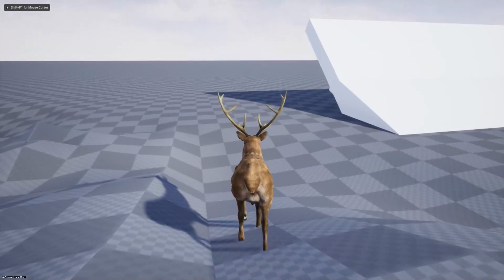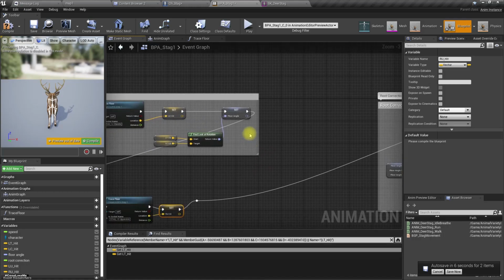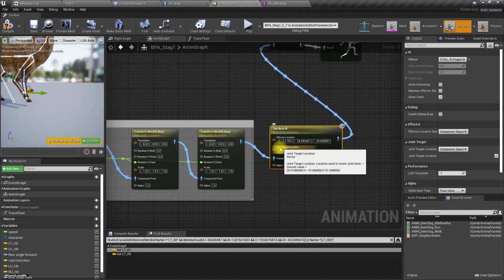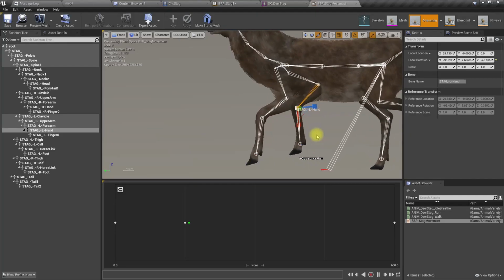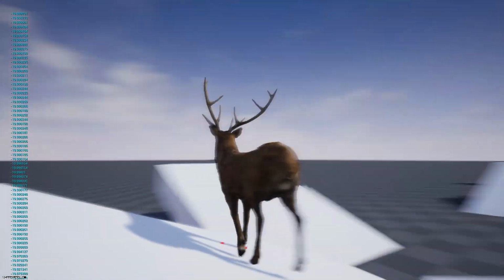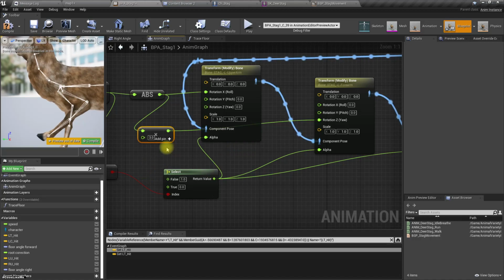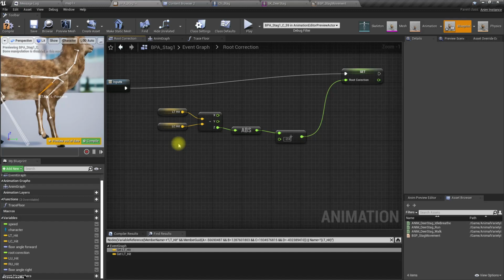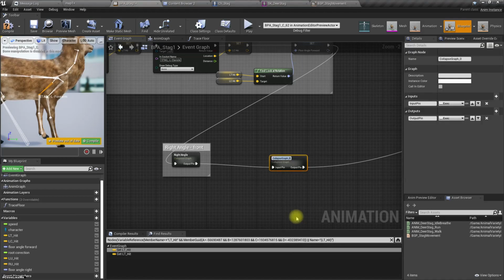Procedural Movement Animations System for 4 legged characters - Part 2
Part 1 of this series in the procedural animations system for 4 legged characters I worked on aligning the character to the ground with an angle, along the characters forward angle. That means, it doesn't take into account of the ground angle between left hand and right hand of the character. Only the difference in vertical level between forward and back legs. Today, i am going to improve it so that the front legs will also align to the ground along  the right angle of the character.